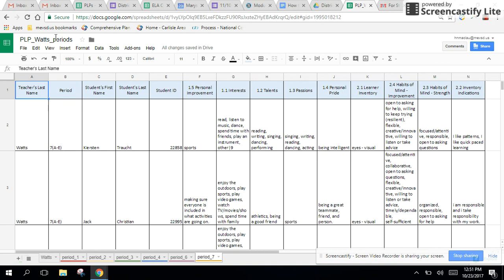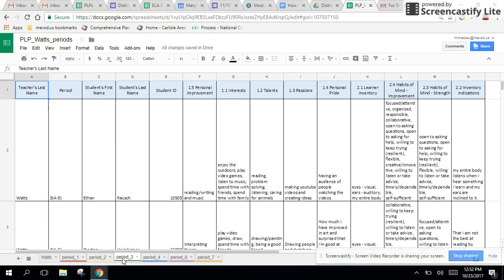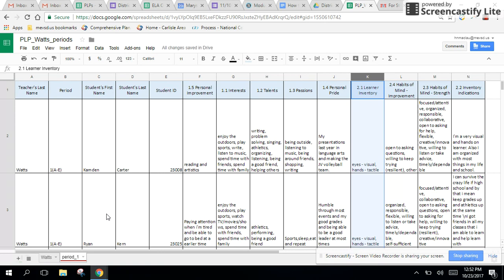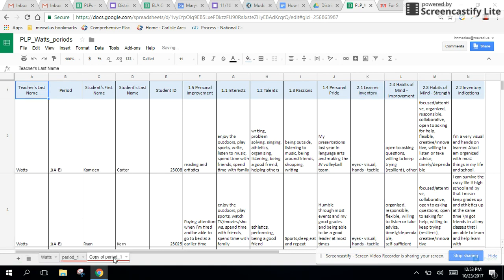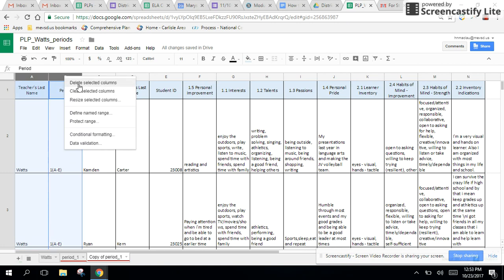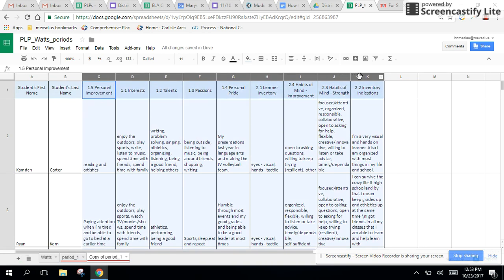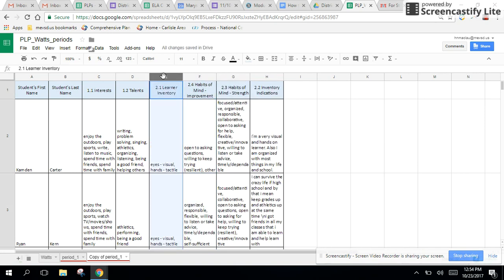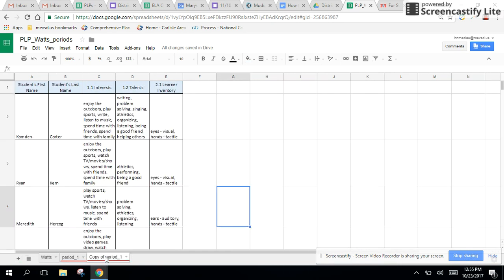MEVSD_PLP_Training_PivotTable_step1